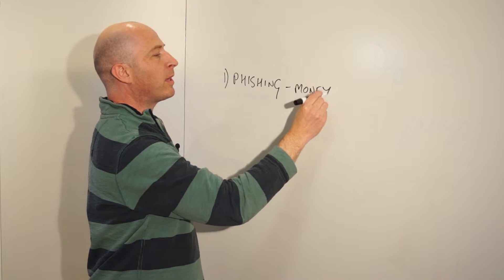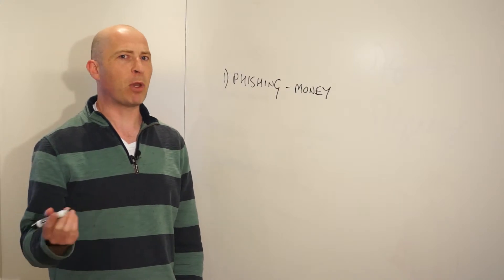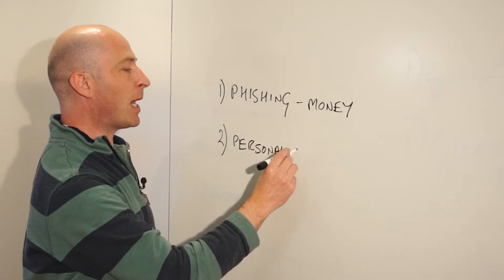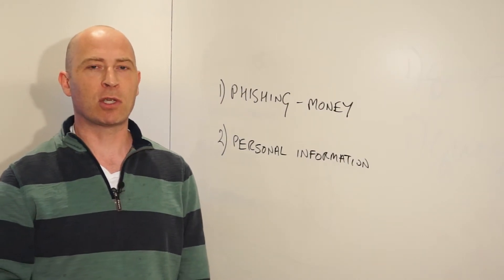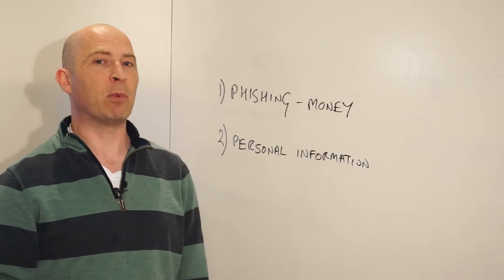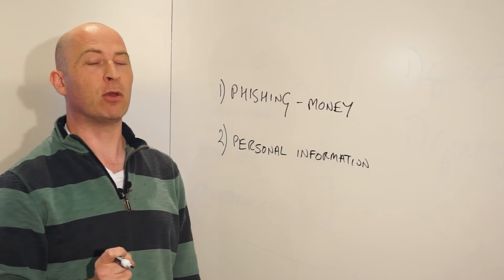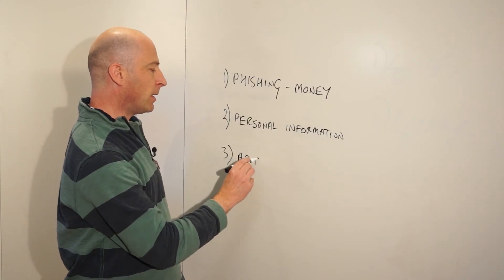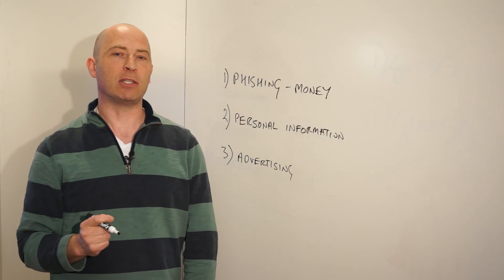What Mobile Text Message Spammers Want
Cloudmark CTO Neil Cook outlines what text message spammers want to gain from mobile subscribers through their attacks.